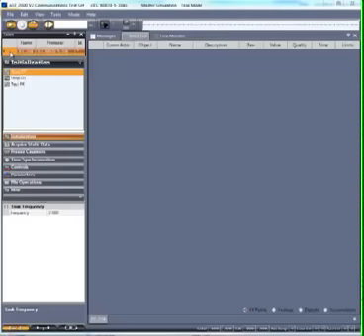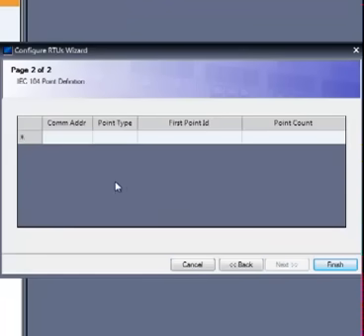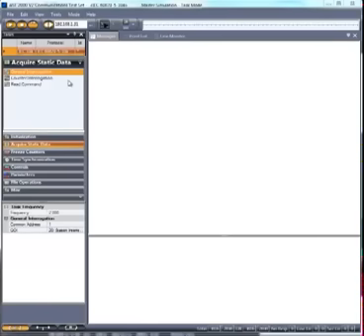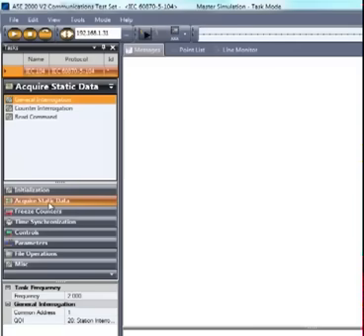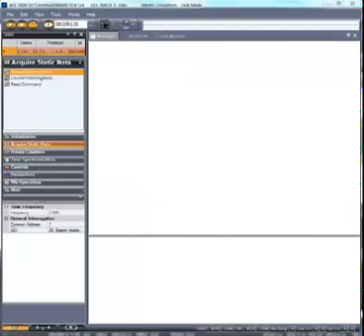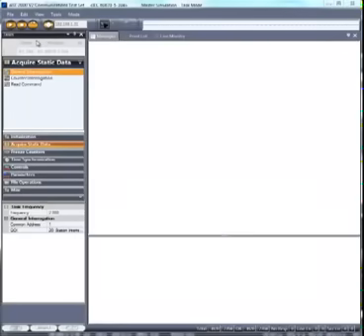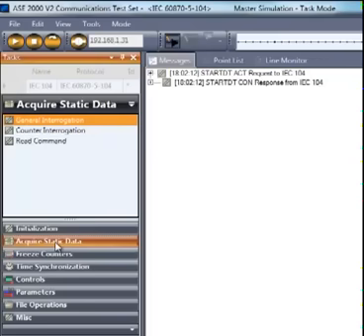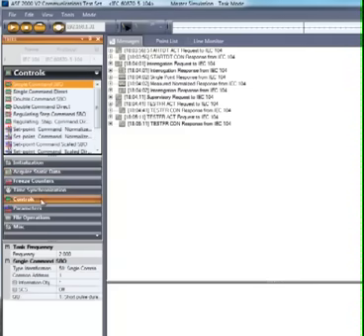ASE2000 IEC 60870 5 104 Tasks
ASE2000 V2 IEC 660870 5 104 Introduction Video. ASE2000 V2 is the leading protocol test set for DNP3, IEC 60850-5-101, IEC 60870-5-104, Modbus, CONITEL, Harris 5000, CDC and 80+ protocols